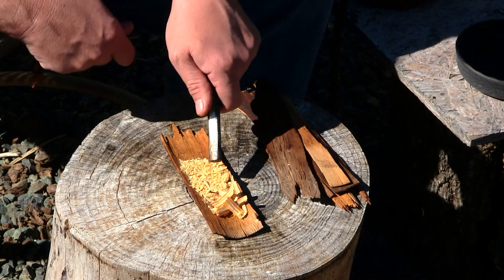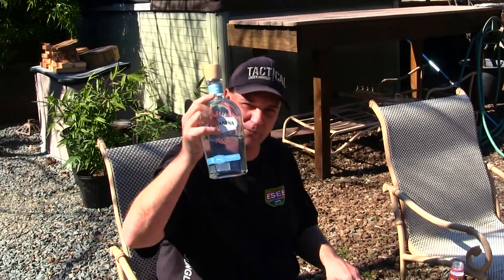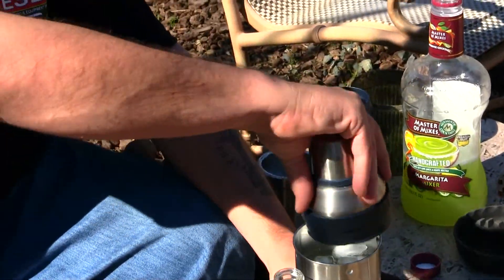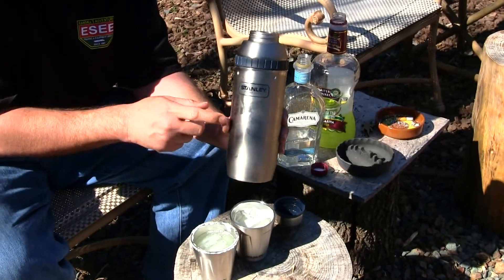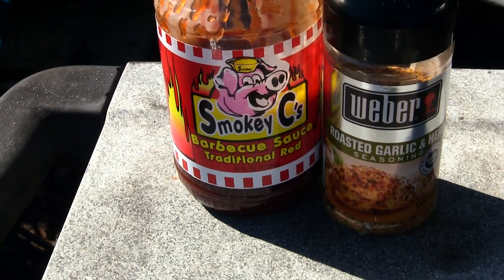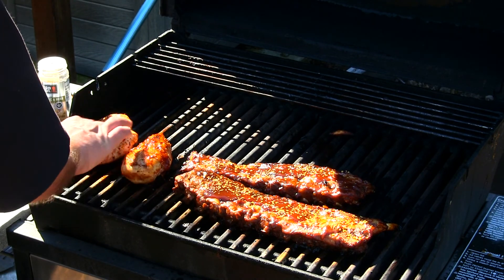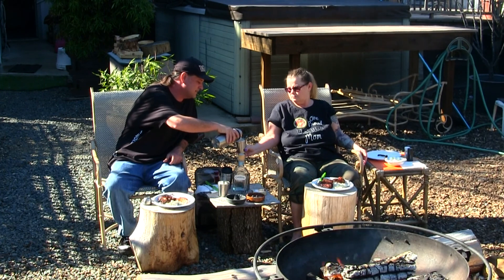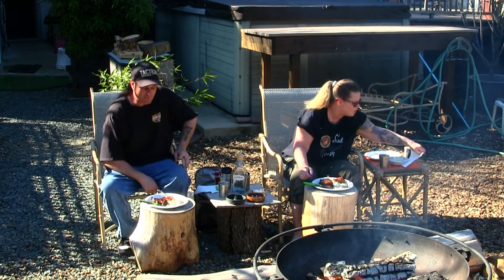Barbecue Chicken & Ribs Outdoor Fire Pit With Margaritas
Happy St Patrick's Day! Barbecued Chicken & Ribs Outdoor Fire Pit With Margaritas